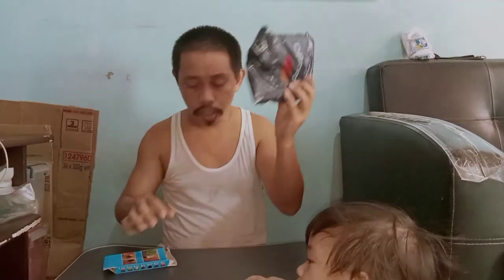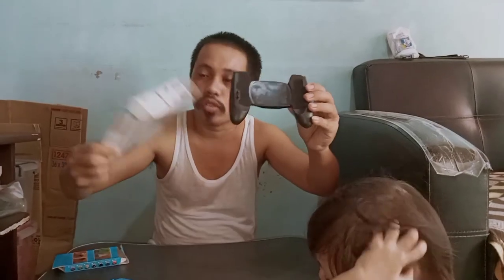English Only Unpouching MesteryBox From Lazada..